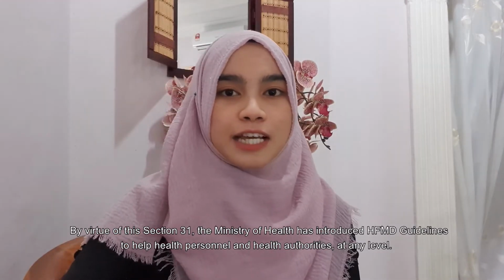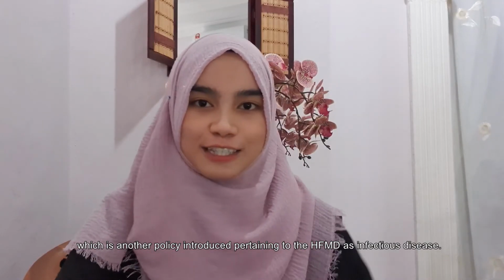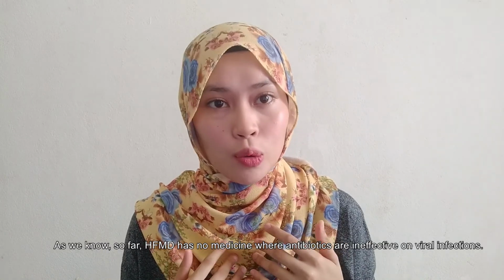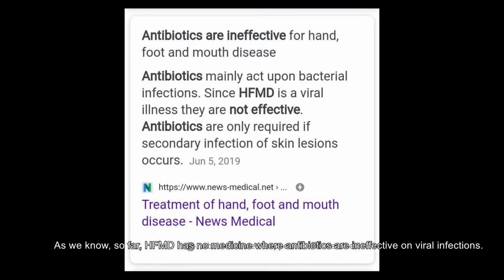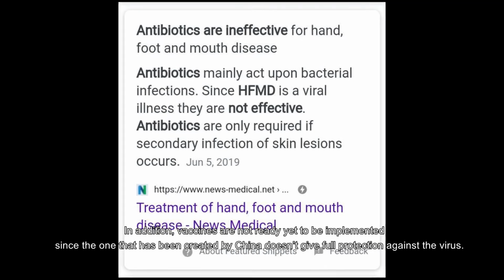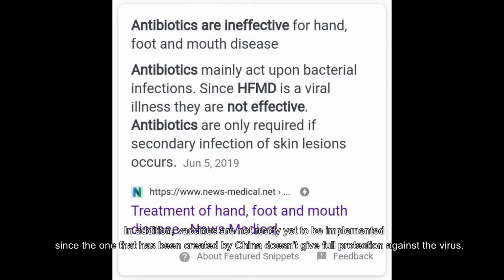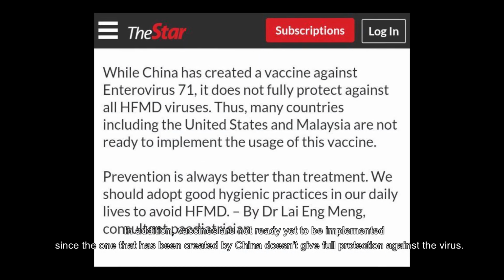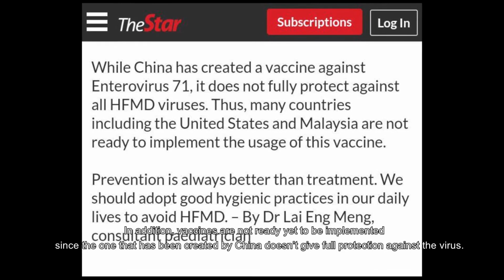Hand, foot & mouth disease (HFMD) - SBT 4613 Group 3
SBT 4613 video assignment on HFMD, the regulation, ideas and opinion.